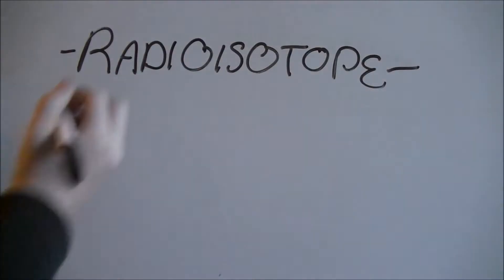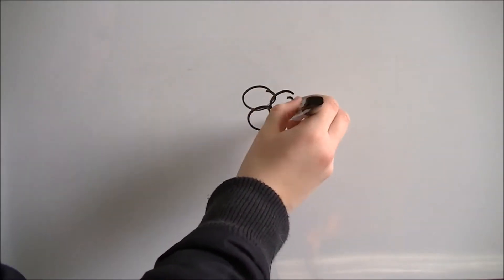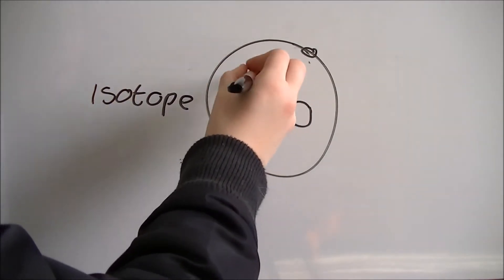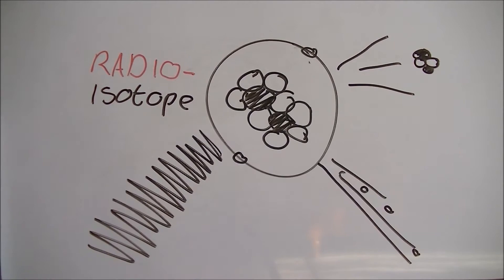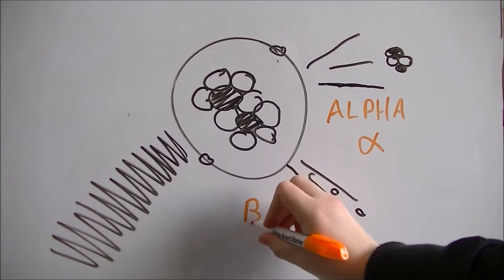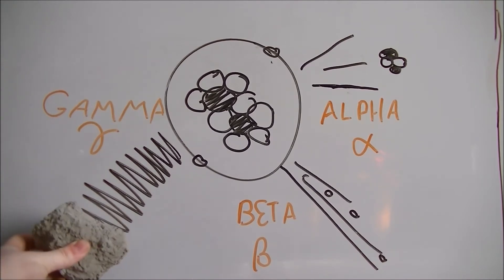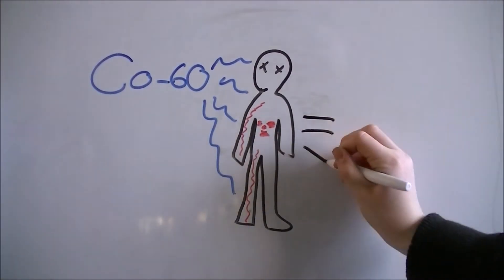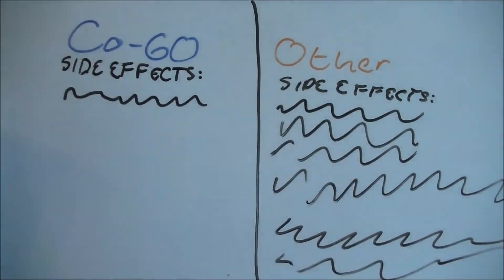Cobalt-60 and Radioisotopes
A generalized look at radioisotopes and the radioisotope, cobalt-60 shown through a 'draw my life' styled video.

Transcript:
Today we will be talking about radioisotopes, more specifically, the radioisotope Cobalt-60 and what its impact is in the medical field.
But firstly, we should talk about what a radioisotope is. An isotope is when an atom has a different amount of neutrons to protons, this changes the mass of the atom. Radioisotopes are unstable nuclei that breaks down and emits radiation through nuclear decay, this is when the nuclei in an attempt to become stable, emits energy or particles.
There are three types of radiation, Alpha which is the least dangerous and consist of emitting 2 protons and two neutrons, essentially changing the element. Beta radiation is when the atom shoots out electrons at a fast pace, this can go through your skin and cause damage but can be stopped by a thick piece of wood. Gamma radiation is the most dangerous as it consists of the atom emitting electromagnetic waves that can cause serious damage to a being’s DNA and can only be stopped by a thick piece of lead.
Cobalt-60 is a radioisotope with a half-life of 5.27 years (A half-life is how long a radioisotope takes to break down into exactly half of the original mass). Cobalt-60 produces both beta and gamma radiation, however, it is usually used for its emission of gamma radiation.
Cobalt-60 is an important part of the medical industry as a treatment for cancer. Cobalt-60 is a form of radio therapy used to treat tumors; the gamma radiation produced by the cobalt-60 can pass through the patient’s skin and directly attack the fast growing cancer cells.
Like all things, there are some issues with the radioisotope that pose a risk. Radioactive waste is produced in the making of cobalt-60, and it is quite difficult to dispose of the radioisotope since it is radioactive. Cobalt-60 is such a strong source of radiation that external exposer to the radioisotope is considered a treatment. Being exposed to a large supply of cobalt-60 can cause skin burns, radiation sickness, death and an increased risk of cancer.
However, the likelihood of this happening is low if safety procedures are followed.
Cobalt-60 is the most precise and advanced form of radio therapy and can be used on brain tumors since it can give a higher dosage of radiation with limited damage to surrounding tissue. It also has fewer side effects than conventional radio-theory, for example, it is painless and has an effective and simple design.  Cobalt-60 is an essential part of the medical industry and can do things that chemo-theory and other forms of radio-theory cannot.
(not exact)